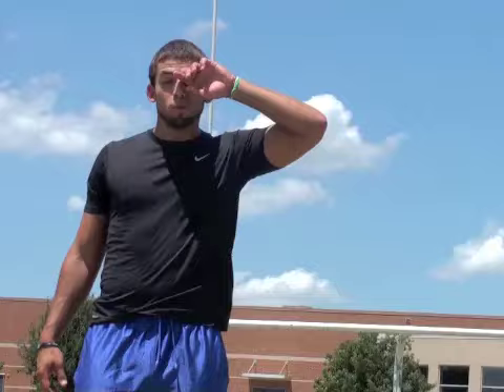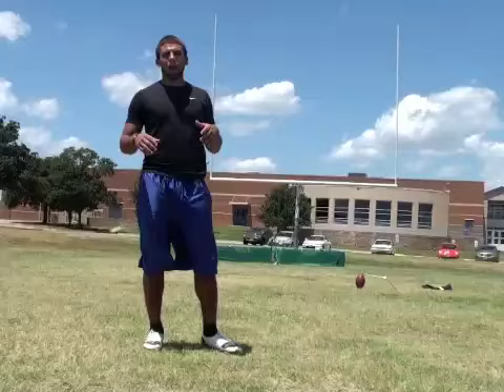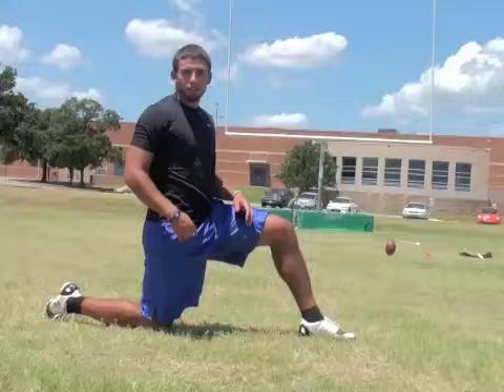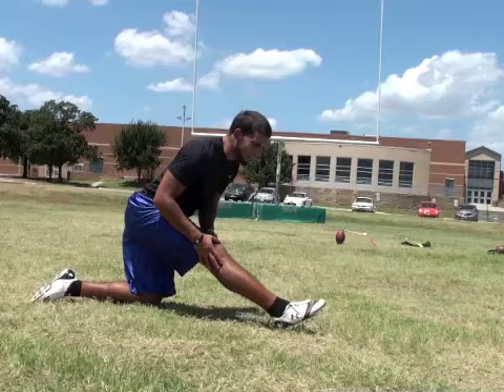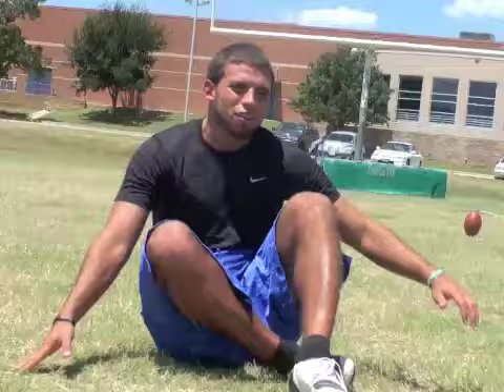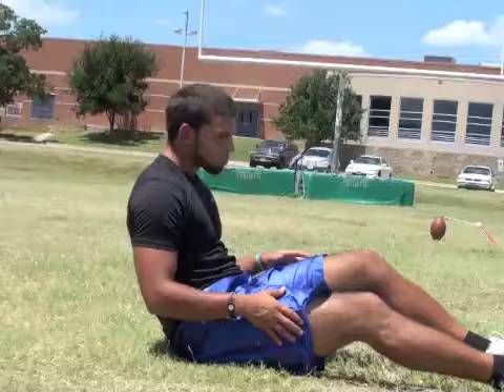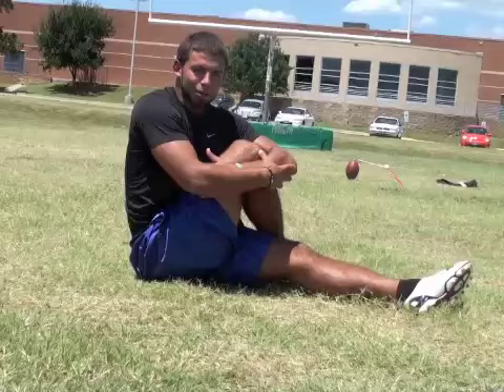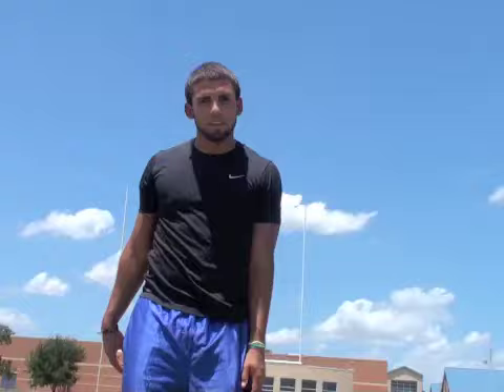FREE KICKING TIPS & TRICKS WITH DELBERT ALVARADO!